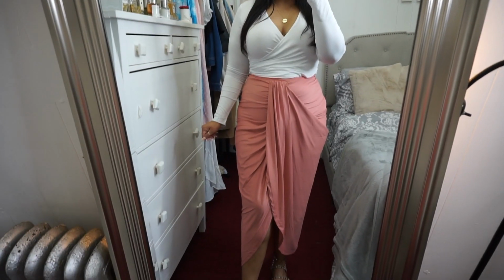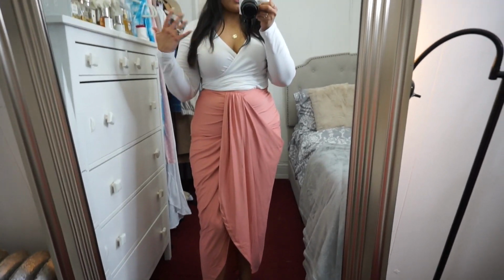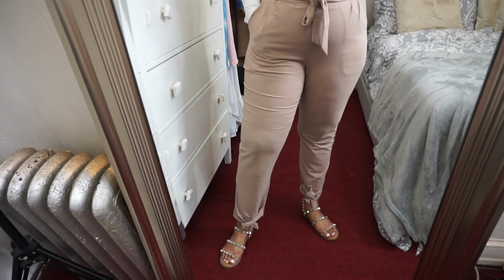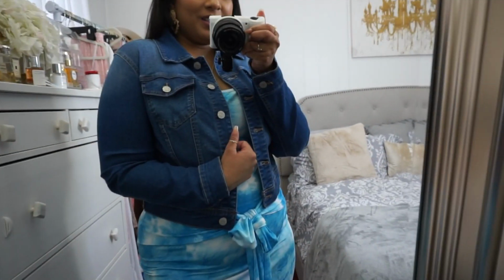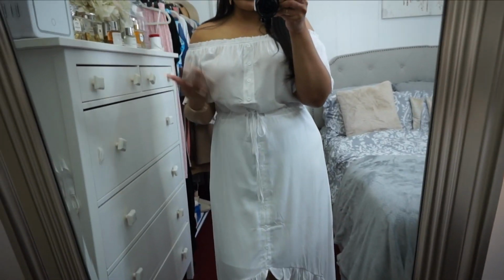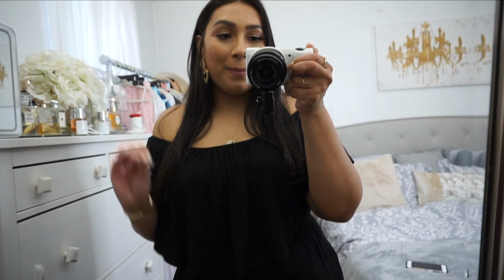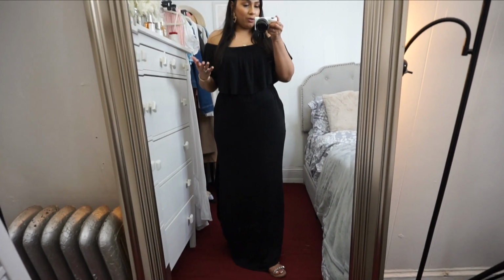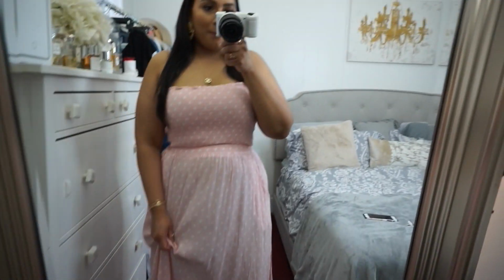CURVY AMAZON SPRING TRY ON HAUL | AMAZON TRY ON HAUL 2021 | ROSE FOREVER | ARAPANA S.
Hi Everyone!

I am a girl mama of a 3 and 1 year old! I make a variety of videos all about fashion, motherhood, hauls, beauty, vlogs, cleaning, lifestyle, etc.
I would love to have you be a part of my YouTube family!
XOXOXO - Arapana

White Long Sleeve Top - XL

Pink Skirt - XL

Studded Sandals - 8

Brown Pants - XL

Blue Tye Dye Outfit - XL

Denim Jacket - XL

White Dress - XL

Black Dress - XL

Pink Polka Dot Outfit - XL

Please thumbs up to keep the videos coming! :)